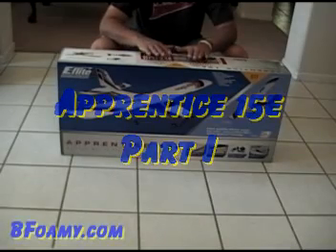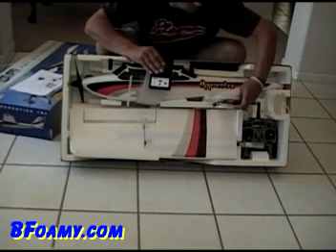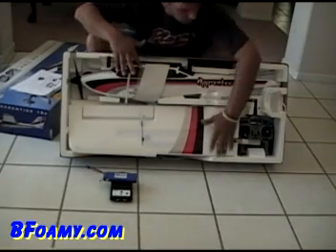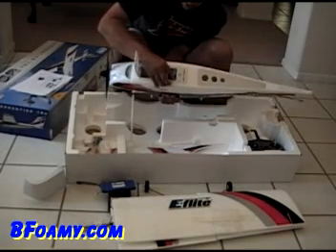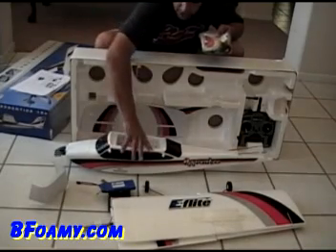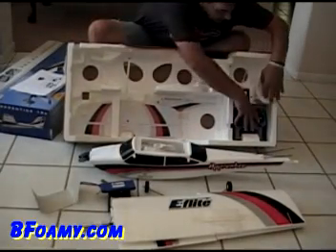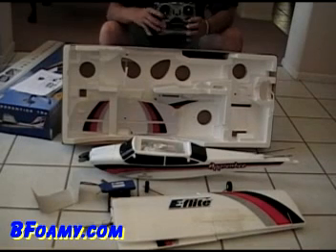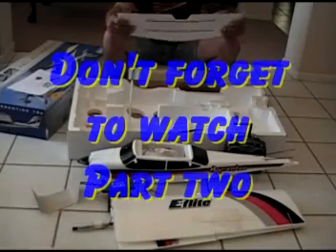Apprentice 15e out of the box Part 1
WARNING!!! when you plug in a battery to the charger. If it is a two cell (2= 7.4v)  battery make sure the charger beeps two times not 3. I wasnt paying close attention and plugged in a 2 cell today and it beeped 3 times. I was charging it and walked away. it over charged and puffed . I was lucky and grabbed it and took it outside and placed it in a safe fireproof can.. They can explode and catch fire dont charge un attended and if they get hot stop chargeing there is a problem. And yes the switch was on 2 cell and still did it

Apprentice 15e out of the box with the DX5e controler.
                     Specs
Z-Foam construction
wingspan              58 in (1475mm)
length                    37 in ( 940mm)
wing area              525 sq in ( 33.7 sq dm)
weight                    32-35 oz ( 910g-1000g )
weight w/battery   40-45 oz ( 1135g-1275g )
motor                     E-Flight BL15 outrunner 840kv
ESC                       30 amp Pro switch-mode BEC brushless
battery                   3200mah 15c 11.1v lipo
Charger                E-Flight 2-3 cell lipo balancer charger adjustable from .5 - 3 amps
prop                       11x8 electric
Radio                    Spectrum DX5e
Receiver               Spectrum AR500 DSM2 Full-Range
 This was my first out of the box. No company has made anything off this video . It is all my thoughts on how I feel about this product. watch for the flight . As soon as the windy season stops here.
Thanks.
NOW!
Get Out and Fly!